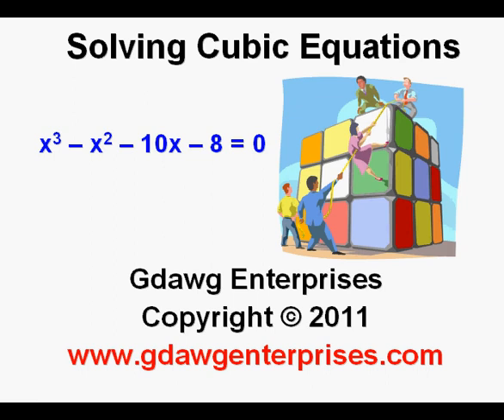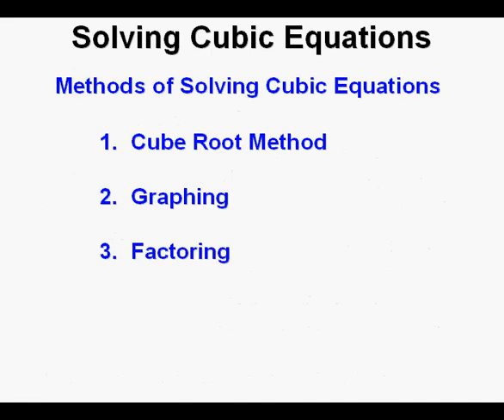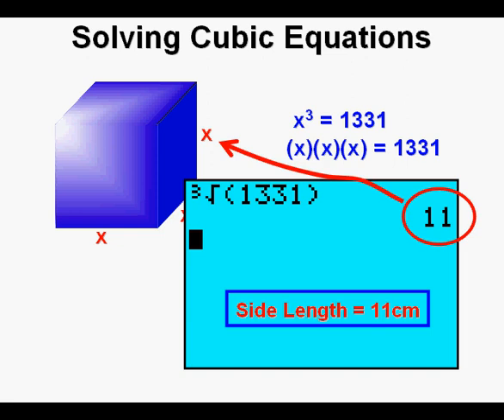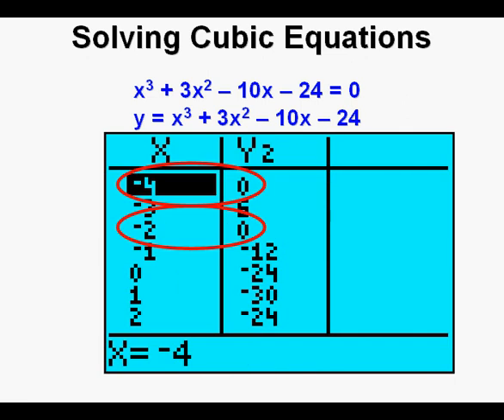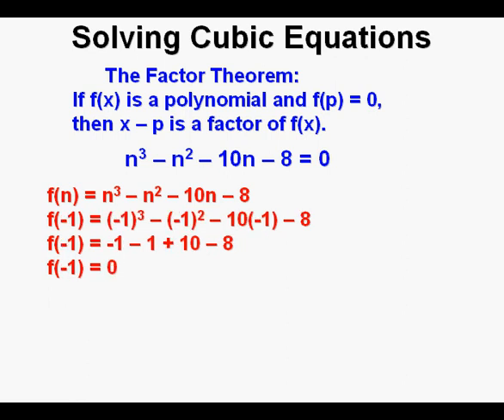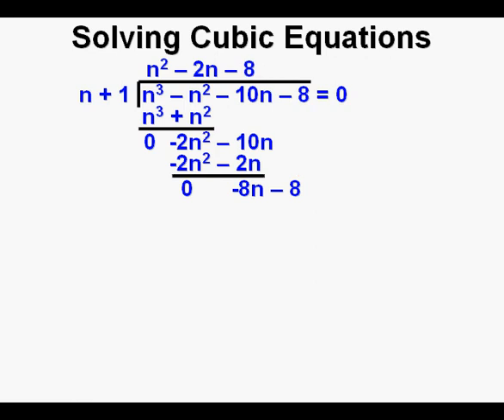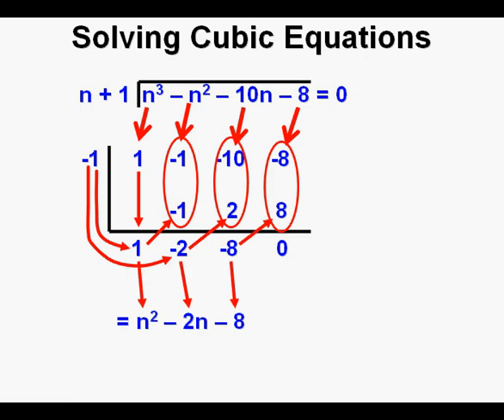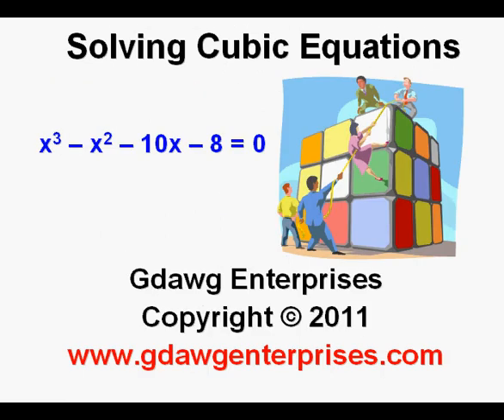Solving Cubic Equations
This video shows three different methods of solving cubic equations, the cube root method, solving by graphing, and by factoring.  To assist in factoring, the Factor Theorem is used.  Also, dividing by long division and synthetic division are demonstrated.